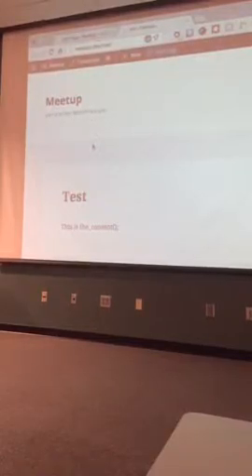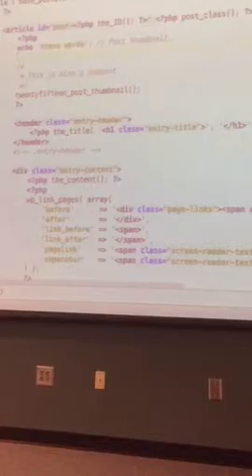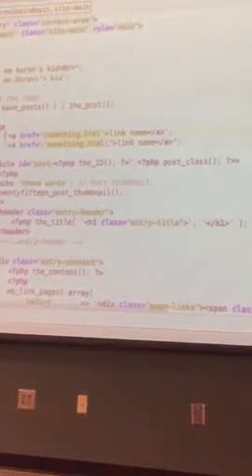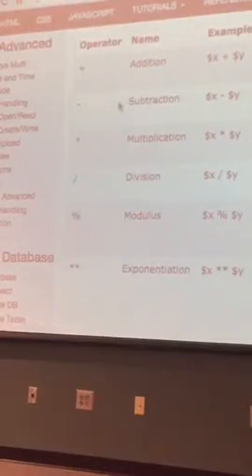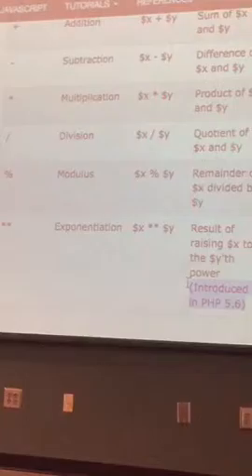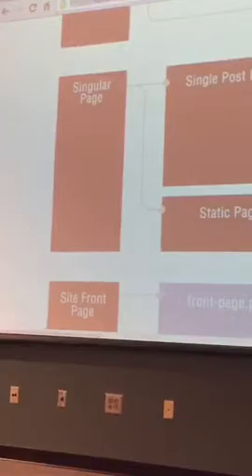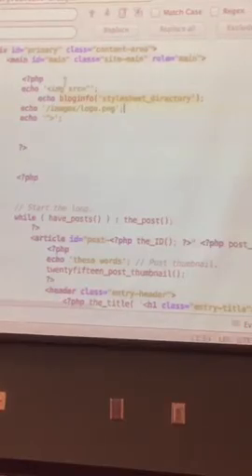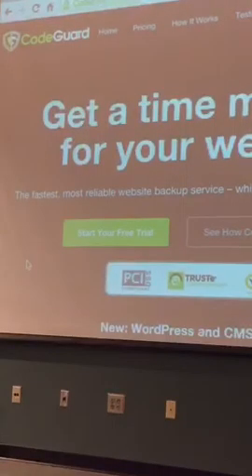PHP in WordPress Part 1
This month, our MeetUp focuses on learning the basics of PHP as essential to developing WordPress. We'll start with the basics, and then quickly get into some practical things you can do to modify your page templates and add useful functions to your functions.php file.

Presented by Diana Nichols and Aaron Reimann.